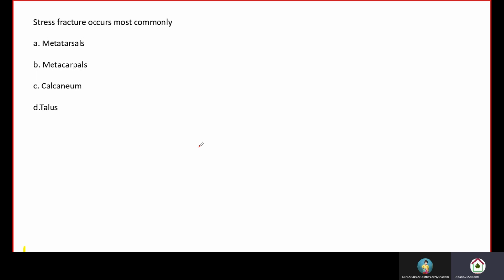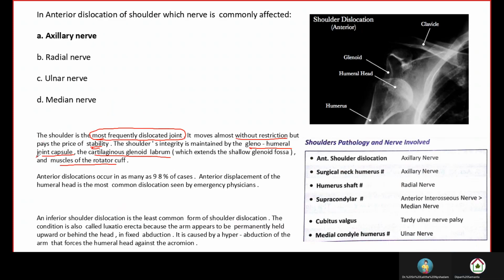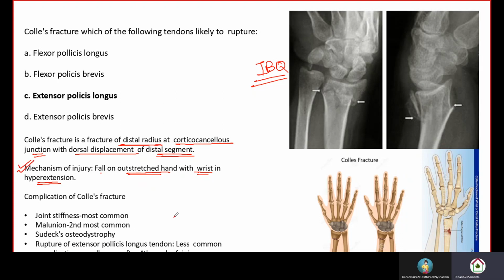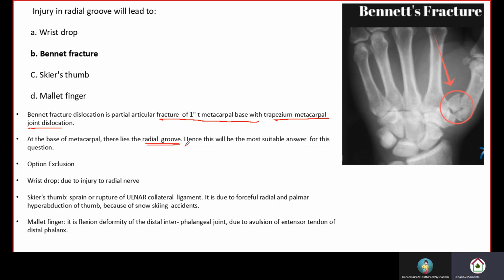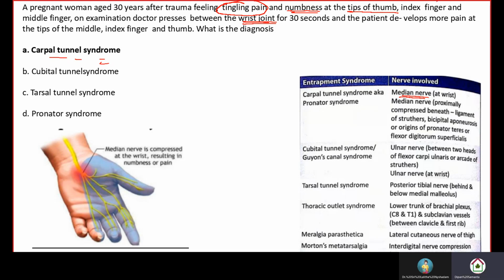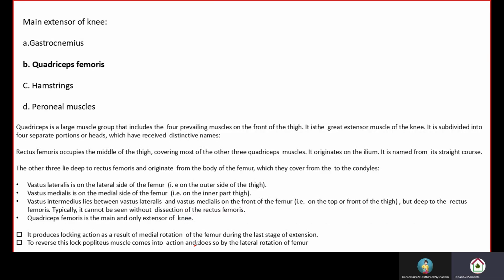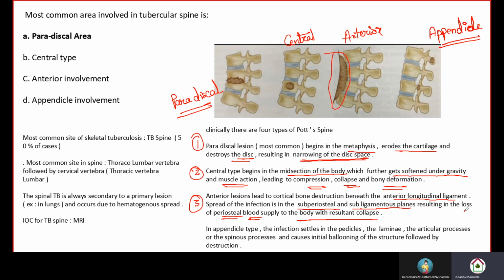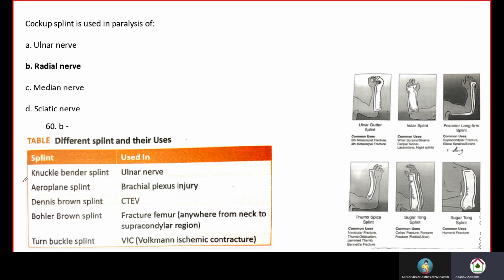Orthopedics MCQ Discussion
Orthopaedics MCQ Discussion for FMGE/NeXT